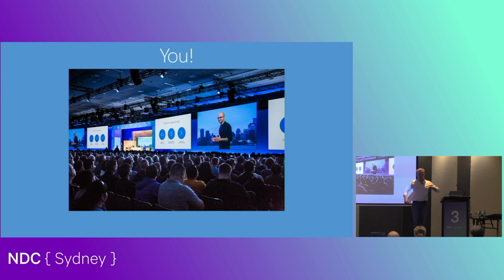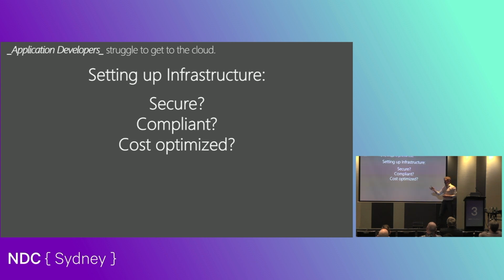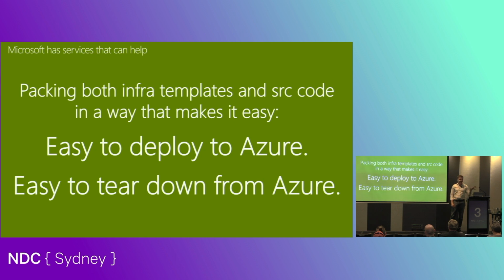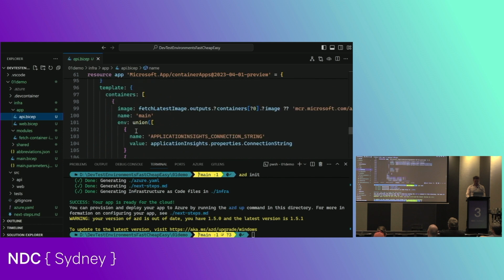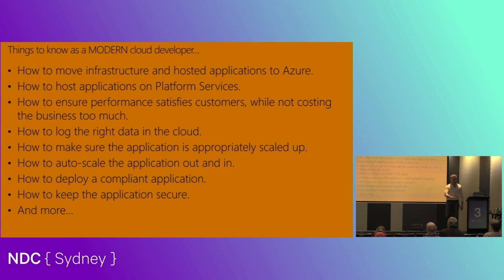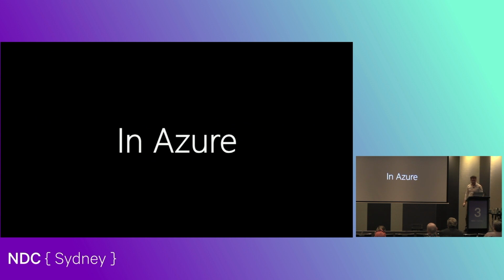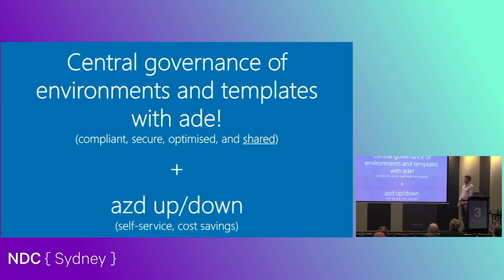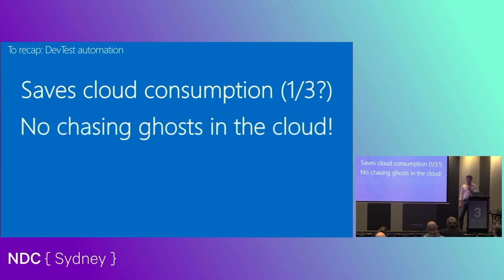Dev & Test Environments in Azure finally fast, cheap, and somewhat easy - Magnus Mårtensson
If you are not using the cloud for Development and Test you are missing out – not really doing it right! Not all workloads belong in the cloud, but all development and test does for sure!
While the cloud is becoming ever more empowering and capable, at the same time it can feel too advanced and too far away when you are developing and testing. Self-reported numbers put cloud resource consumption waste at so much as a third (1/3) of the monthly bill! Much of this waste may be attributed to failure to automate and to not optimizing working environments in the cloud.
Microsoft works diligently to make your Azure ascent exceedingly easy. With initiatives such as Azure Deployment Environments and Azure Developer CLI you the cloud user can enter one or a few commands on the line and hey-presto: You have a development environment running in the real Azure Cloud, just for you!
In this session we will look at two options from Microsoft in the paradigm of hands-free development and test environments as-a-service. Automation with Infrastructure as Code, extreme ease of use, built in compliance and security, and of course financial optimization are topics covered.
As a forward-thinking efficient developer, you need to be empowered with knowledge how to set up work in the Cloud, how to do your great job there, and how to optimize the spend your resource usage incurs! This session clears things up so that you can see the cloud despite all the fog. I also share my installation guide with links, including of course VS Code and Windows Terminal customization guidance. Enjoy!